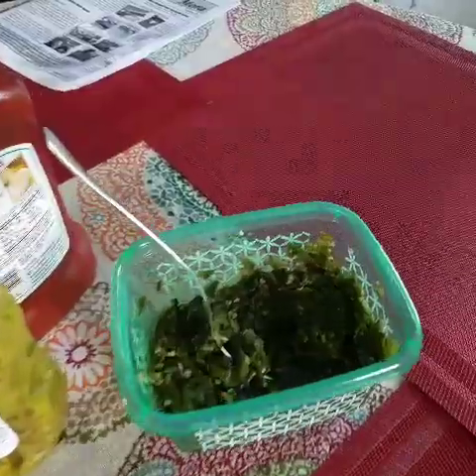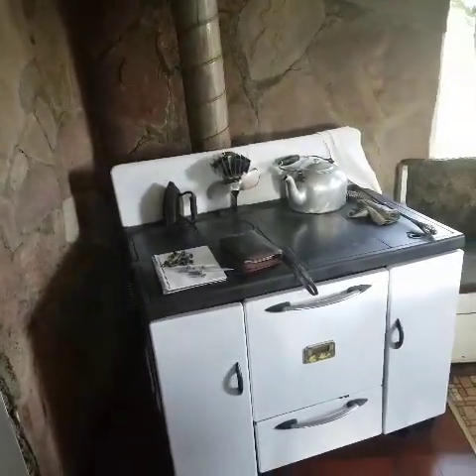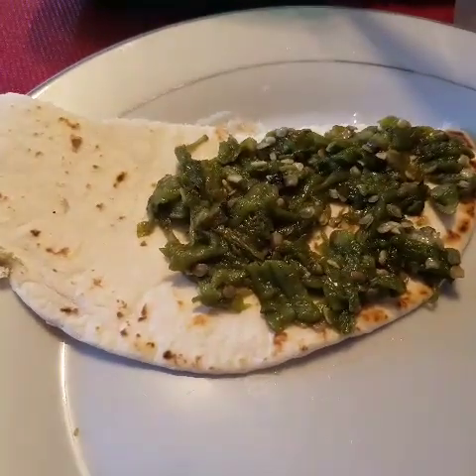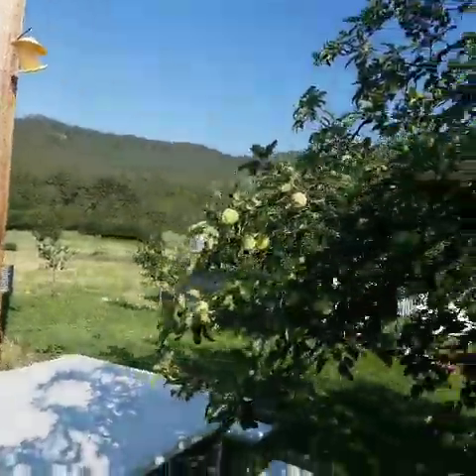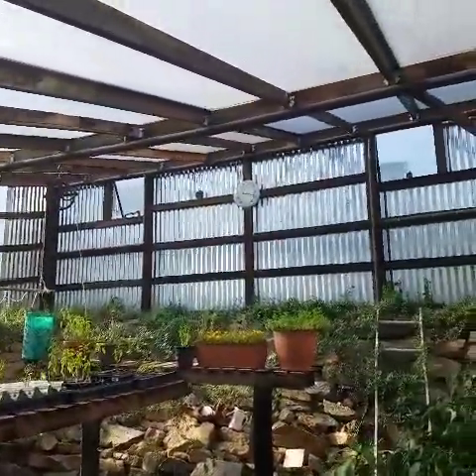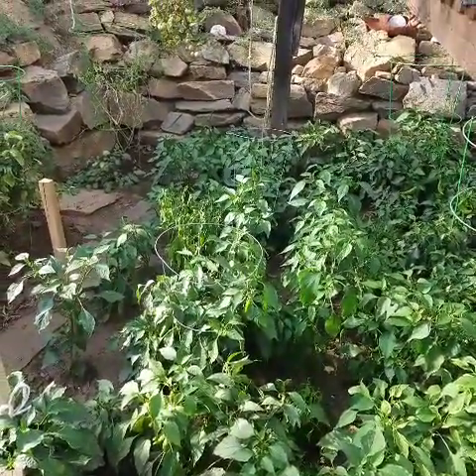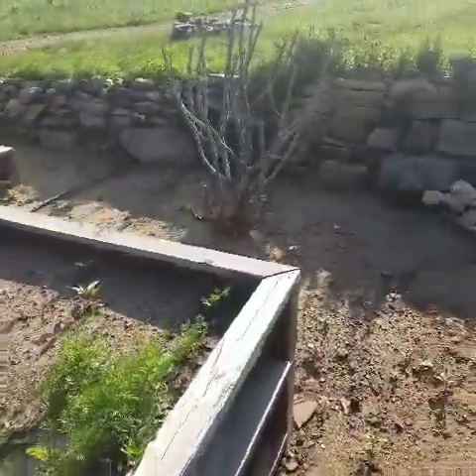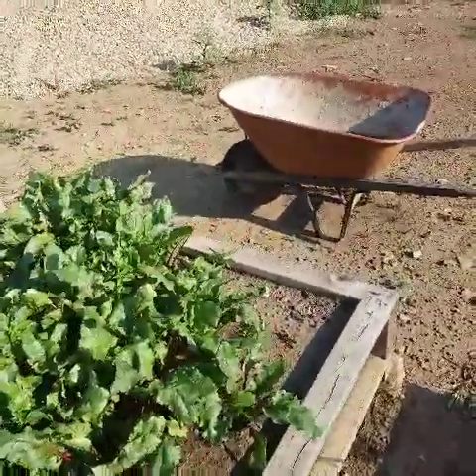Green House - Chile From Seed To Belly